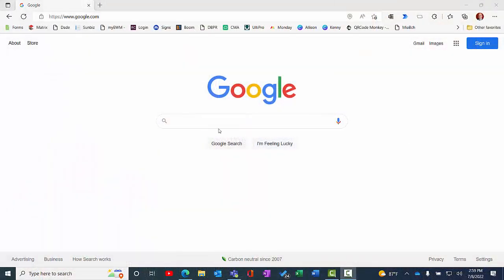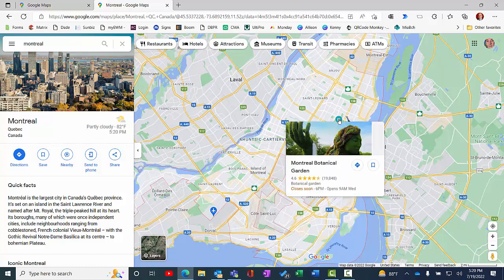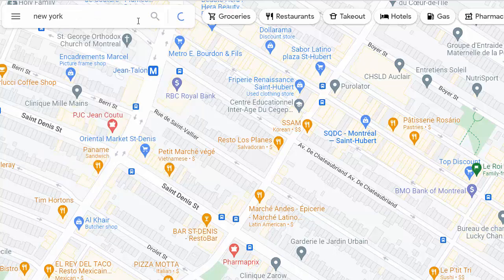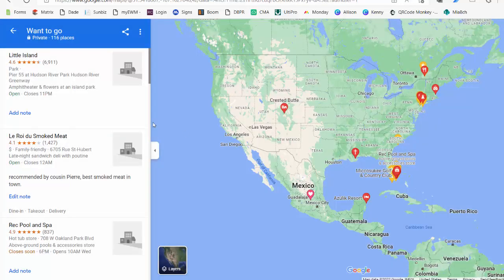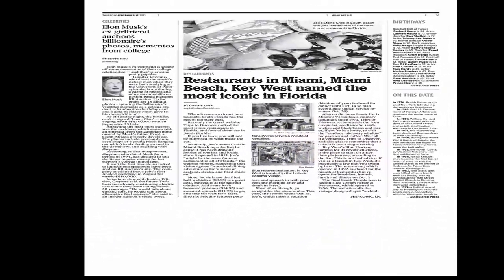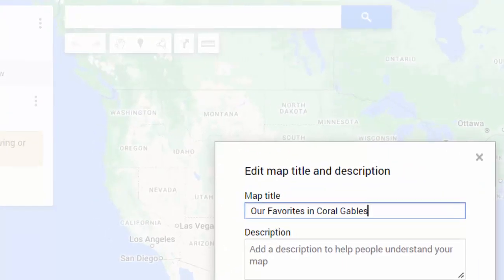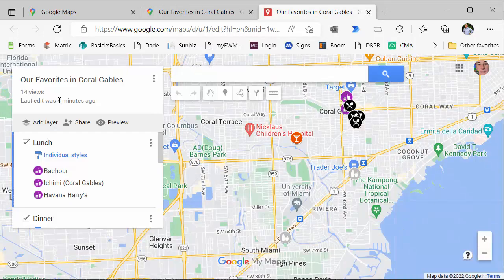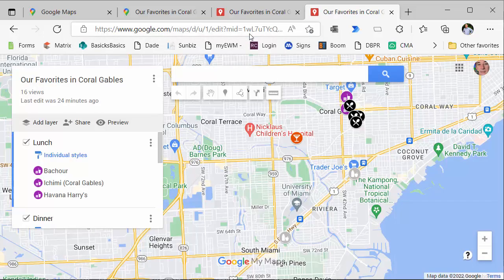Google Map Tutorial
I am a big fan of Google map, I use it frequently and is my go to tool for anything relating to locations. You can create your own maps to share. Here I show you how to create your own maps and save points of interest with your own annotations for future reference.